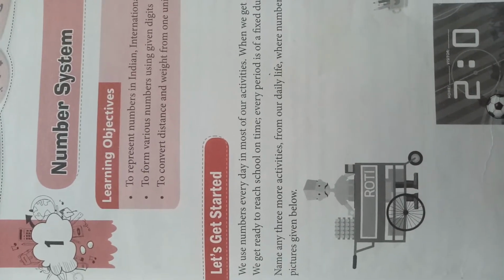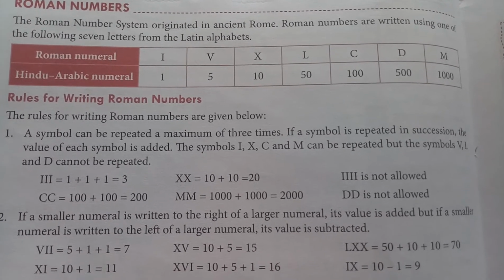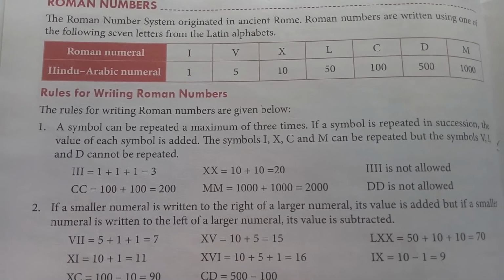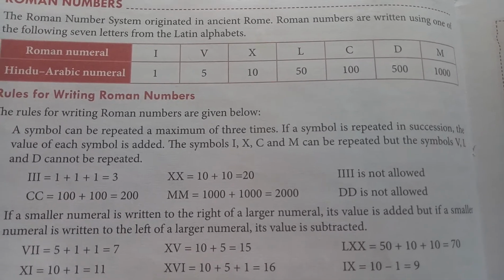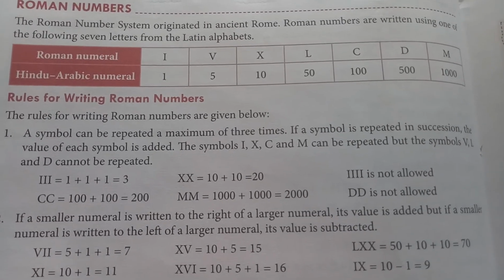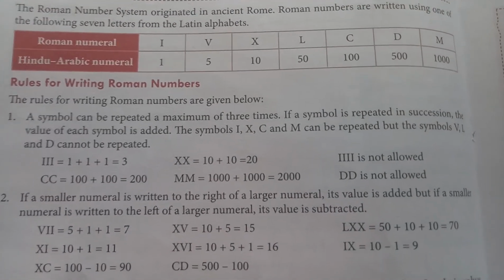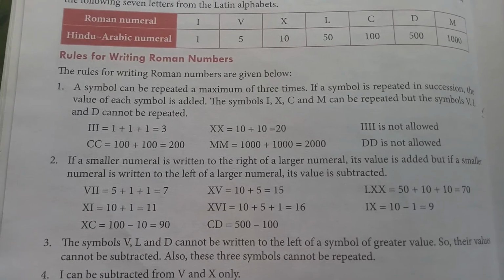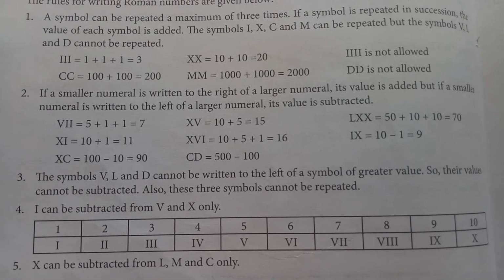NUMBER SYSTEM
Roman numbers